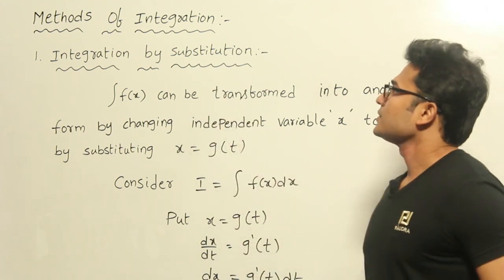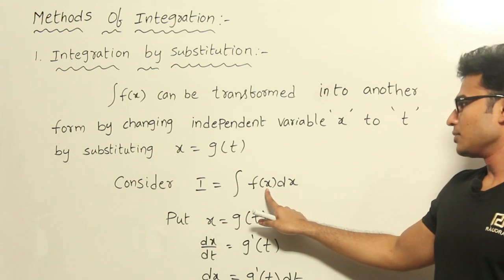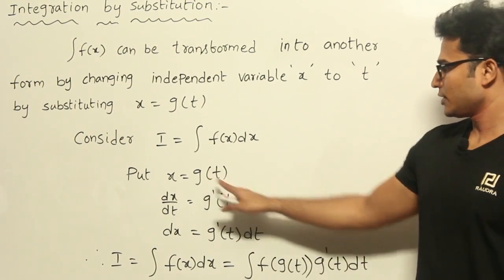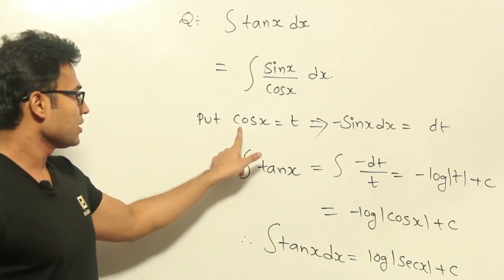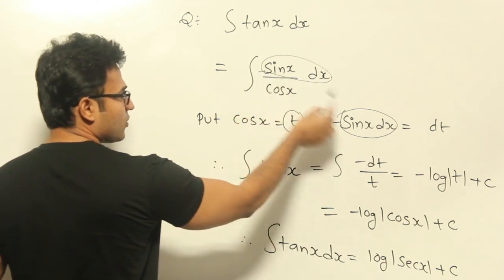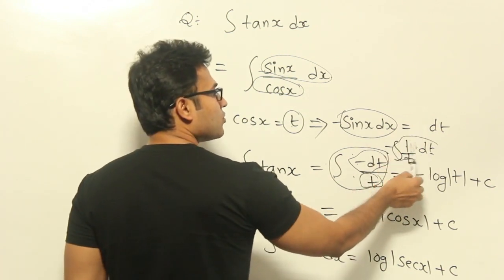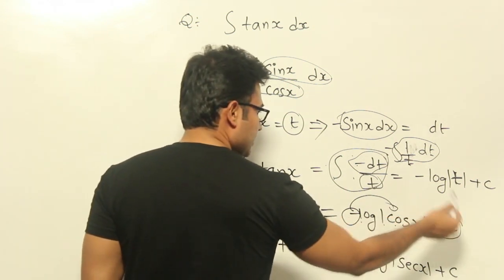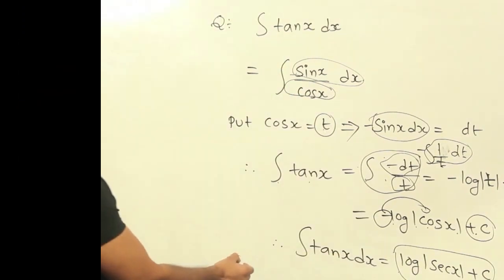EM | Calculus | Integrations | Example 3 on integration | Ravindrababu Ravula